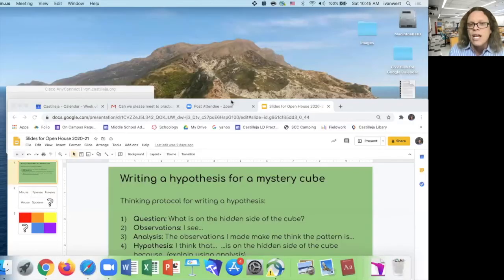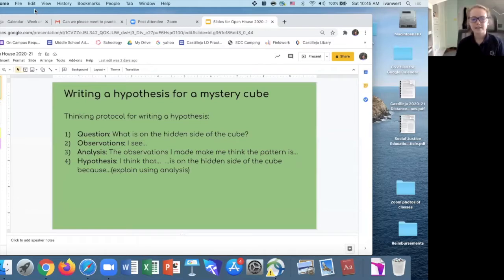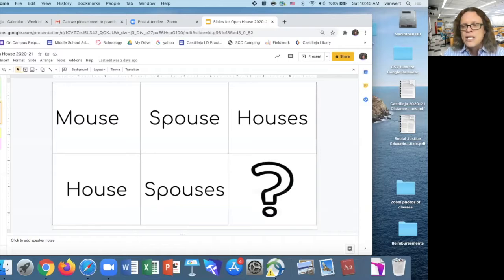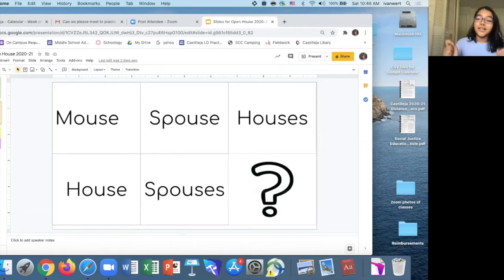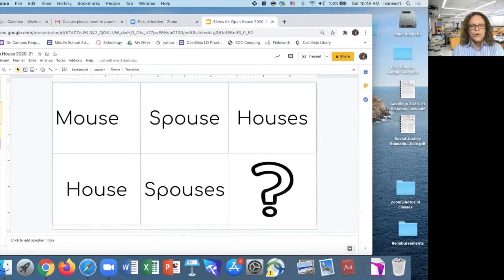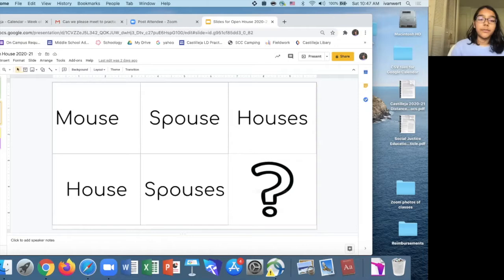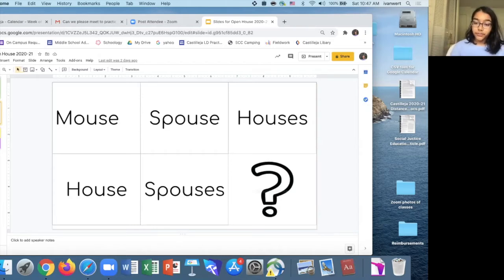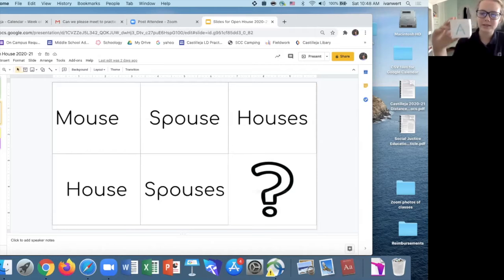Middle School Science Class